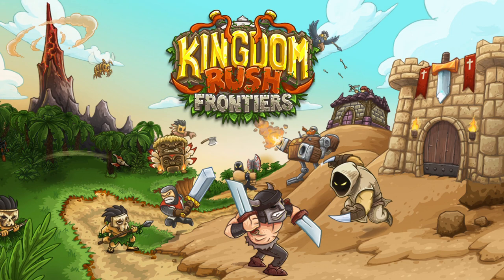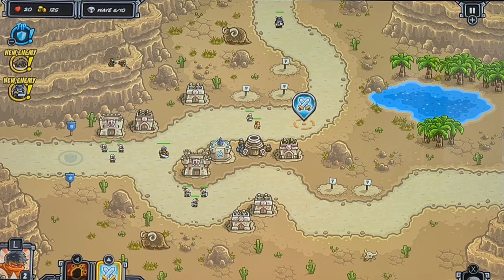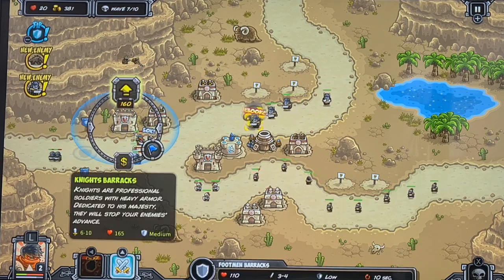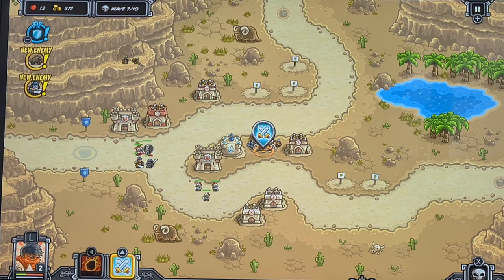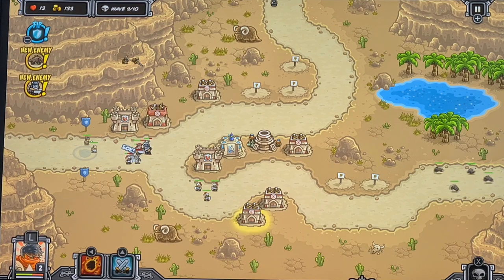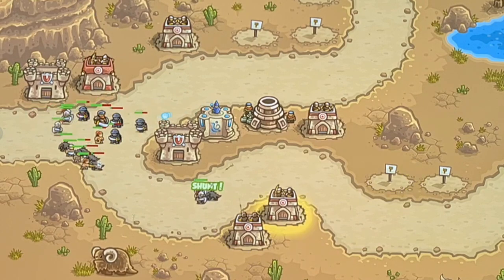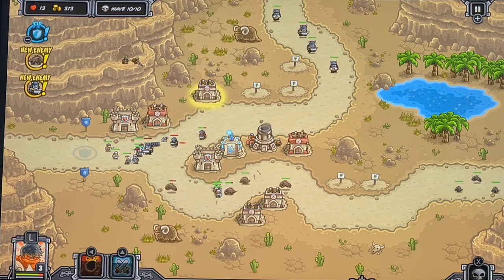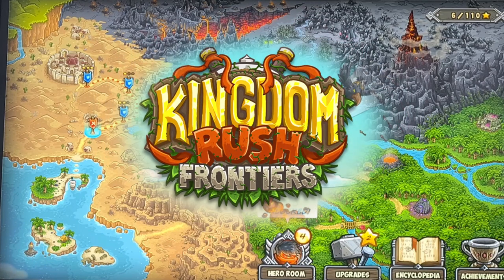Kingdom Rush Frontiers on Nintendo Switch Review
Is Kingdom Rush Frontiers on the Nintendo Switch any good?

Find out in this review.  Can Steve Dog clear this level?  Find out right here!  This is a tower defense game with almost a Star Wars feel to it!